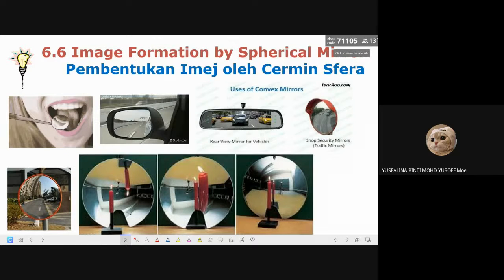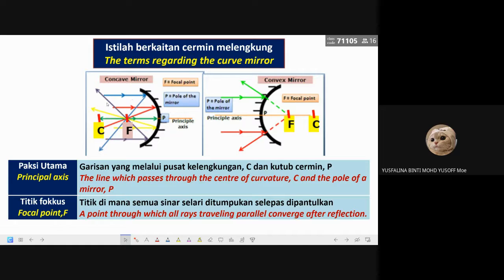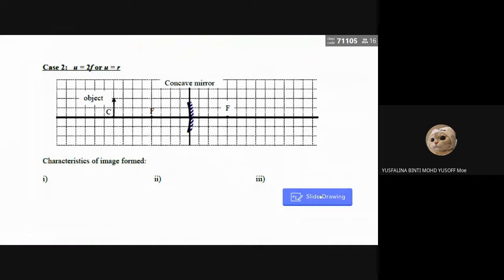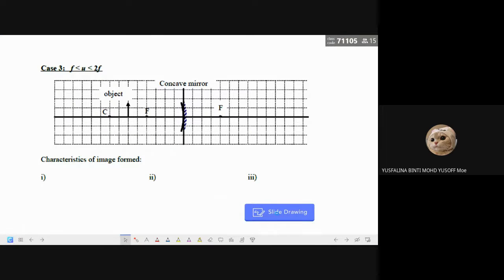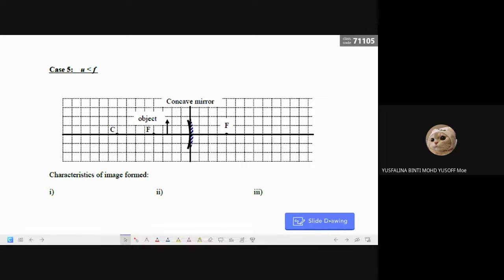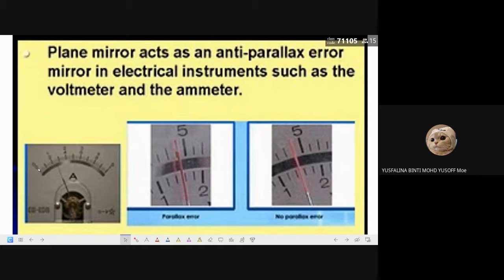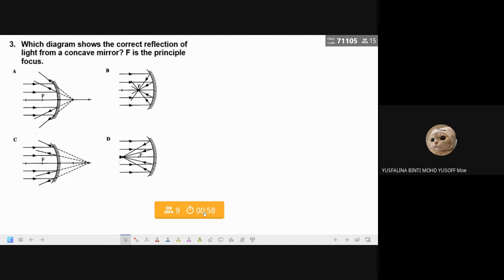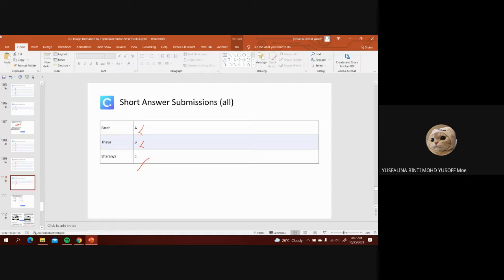physics 4s spherical mirror 25 oct